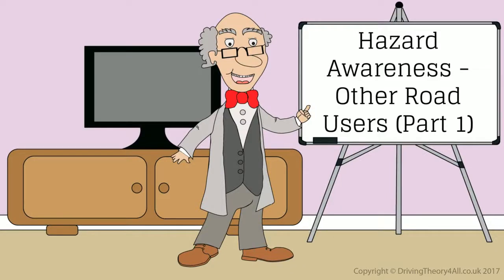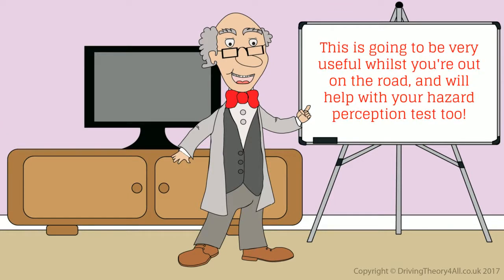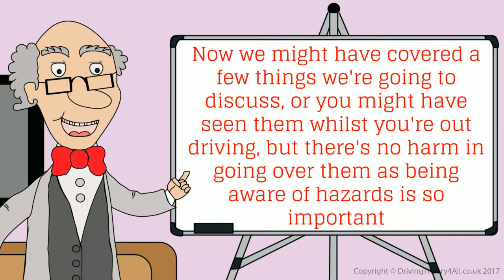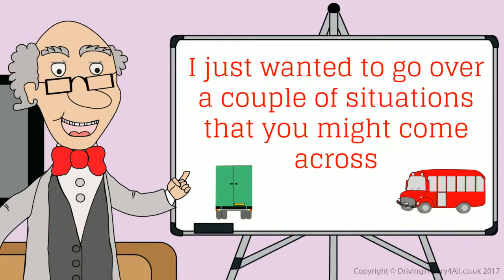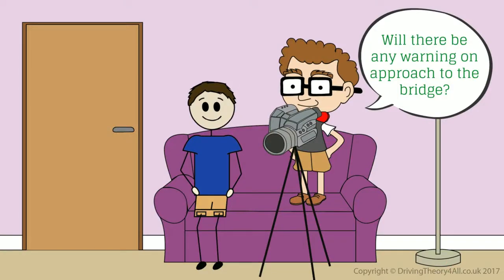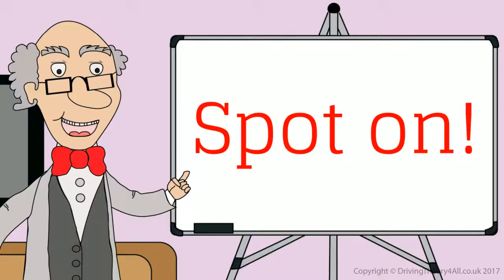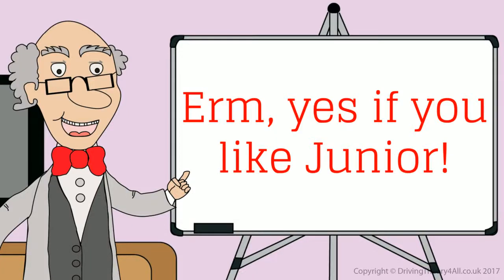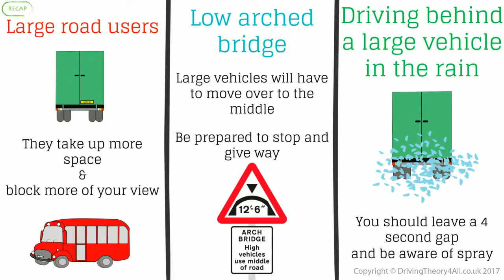Hazard Awareness – Other Road Users Part 1 | Theory Test Revision 2024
Sign up on the Driving Theory 4 All to get everything you need to pass your Car driving theory test, including the latest DVSA revision questions, CGI hazard perception videos, and much more

In this video, we will look at Hazard Awareness – Other Road Users Part 1, which covers…

- Large road users
- Low arched bridges
- Driving behind a large vehicle in the rain